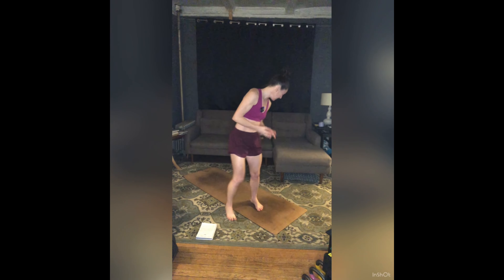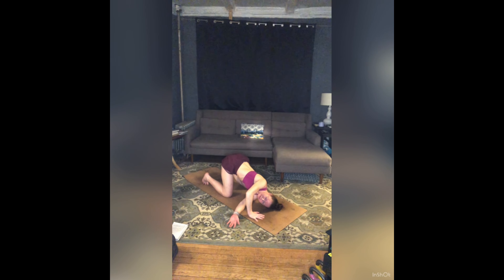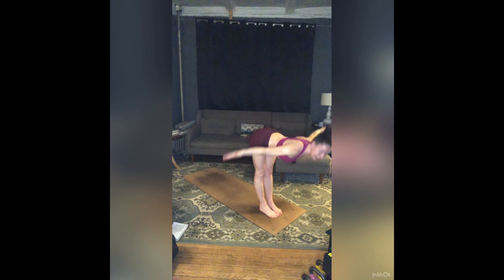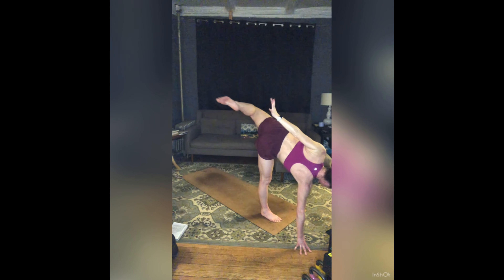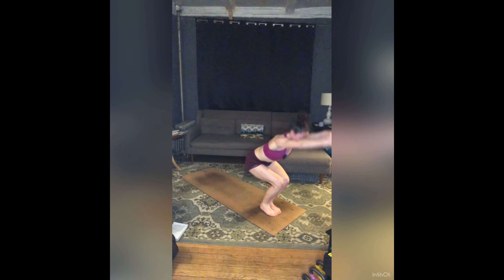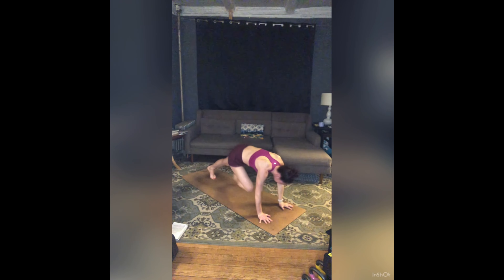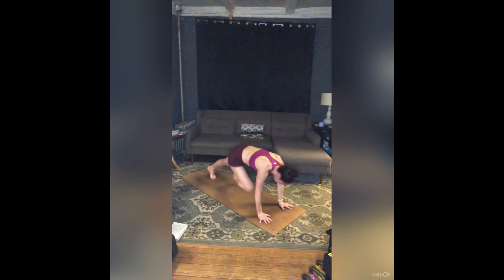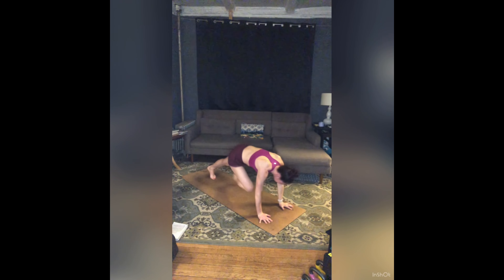Yoga-145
I Am…